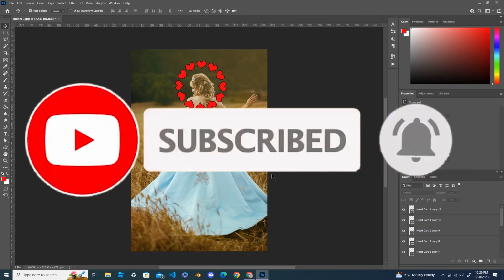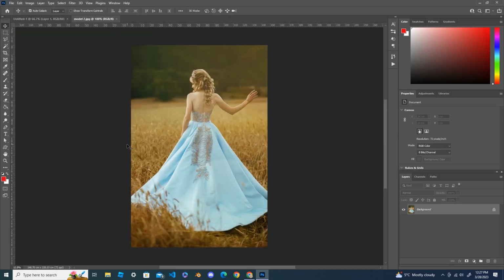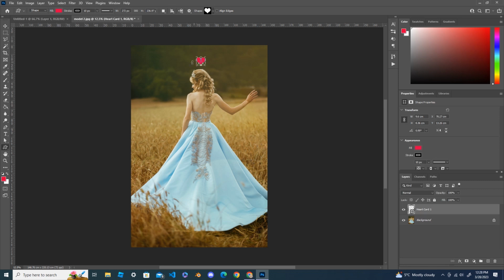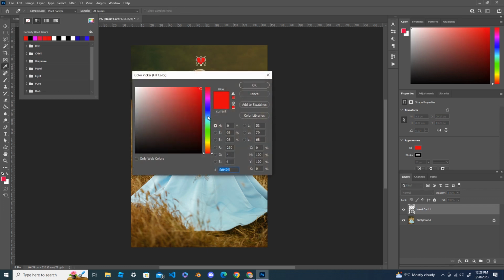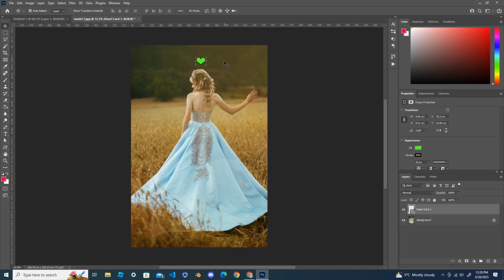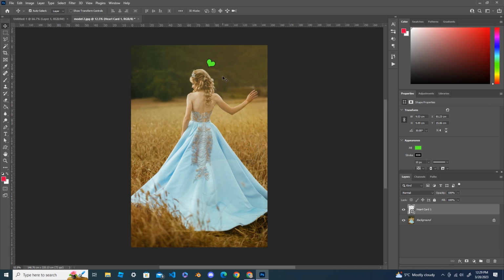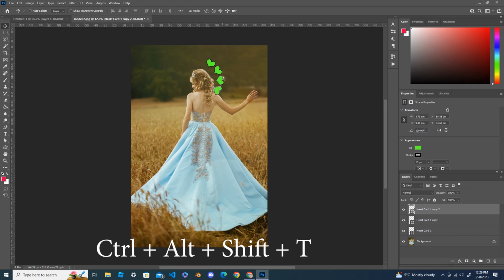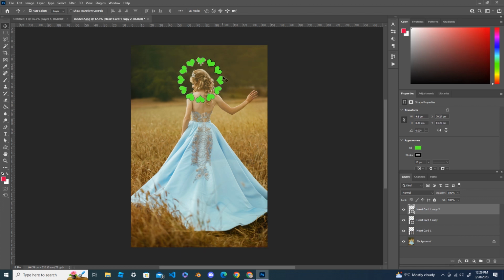Create perfect circular shape around objects in Photoshop